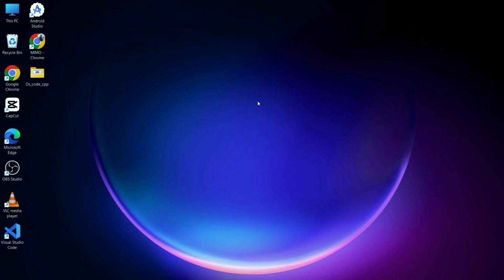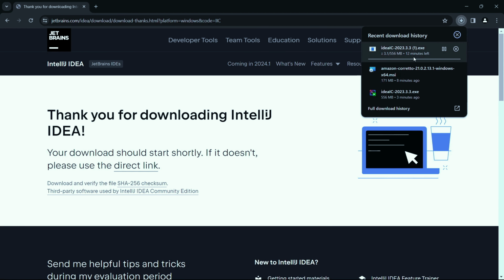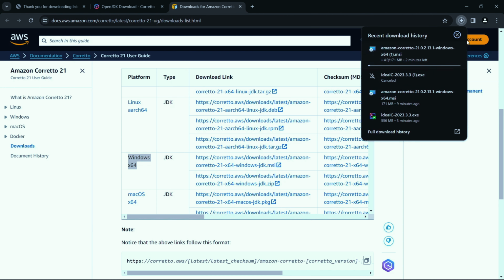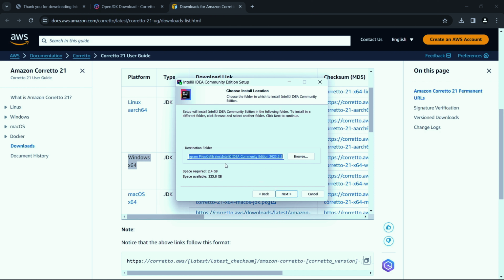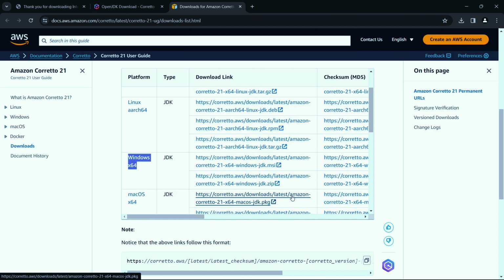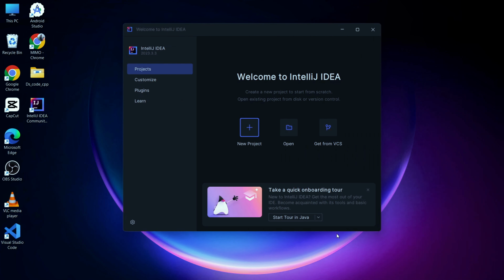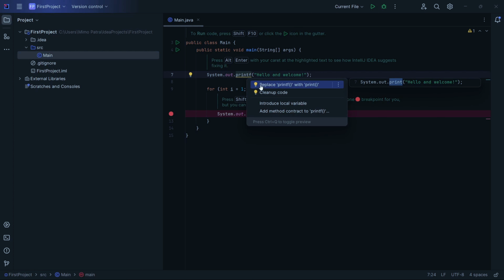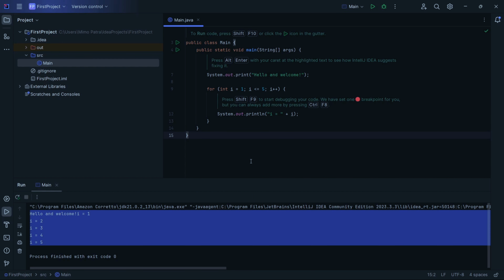Getting Started with Java: Installing IntelliJ IDEA and Setting Up JDK | Java Tutorial Episode 1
Welcome to the first episode of our Java Tutorial series on Coding Hub! 🚀 In this episode, we'll kickstart our Java journey by learning how to set up our development environment. We'll walk you through the process of installing IntelliJ IDEA, a powerful Integrated Development Environment (IDE) for Java, and configuring the Java Development Kit (JDK) so you can start writing your Java code with ease. Whether you're a complete beginner or an experienced programmer looking to refresh your setup, this episode will get you up and running in no time! 💻

🚀 Overview of what we'll cover in this episode.

Installing IntelliJ IDEA:
💻 Step-by-step guide to downloading and installing IntelliJ IDEA on your computer.
🔧 Explaining the benefits of using IntelliJ IDEA as our Java IDE.

Setting Up Java JDK:
📦 Detailed instructions on how to download and configure the Java Development Kit (JDK) on your system.
🛠️ Verifying the JDK installation to ensure everything is set up correctly.

⏰ Time stamps:
00:00 Introduction
00:19 Download IntelliJ and Amazon Corretto setup
02:08 Setting Up Java JDK
02:40 Installing IntelliJ IDEA
04:10 Running our first java code

References:

🌐 Java SE Development Kit (JDK) Downloads